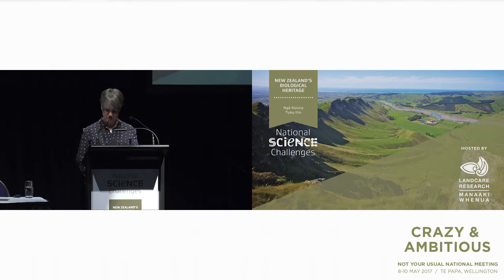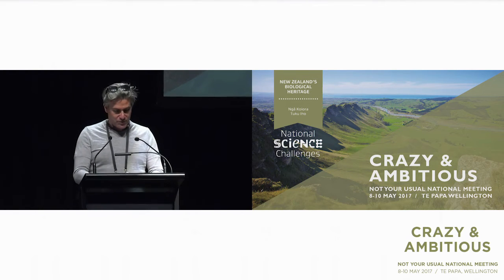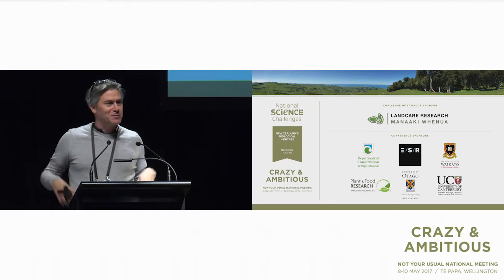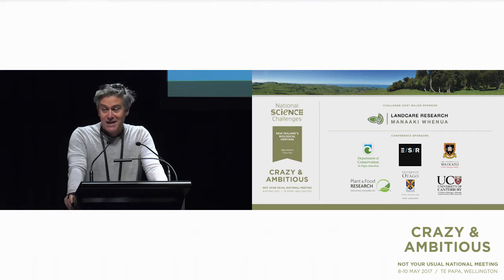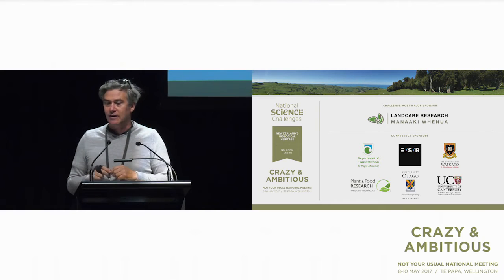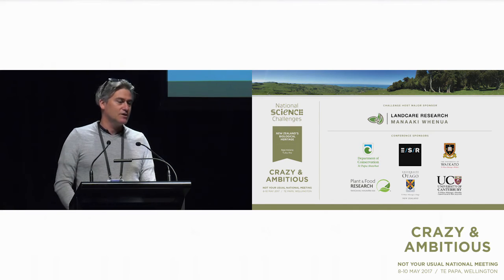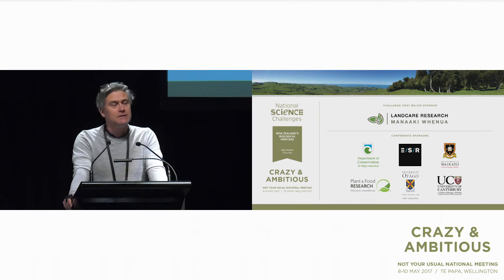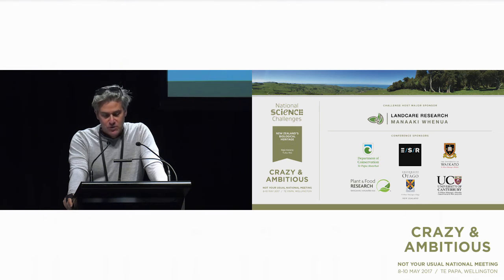A blueprint for a data commons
James Mansell (Data Commons NZ) presents his blueprint for a data commons for Aotearoa. Crazy & Ambitious conference 2017.